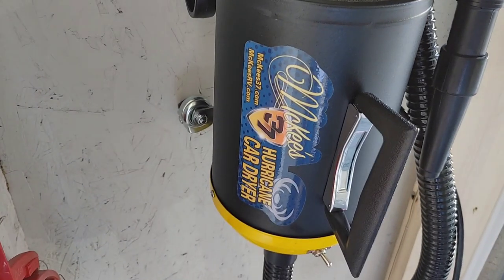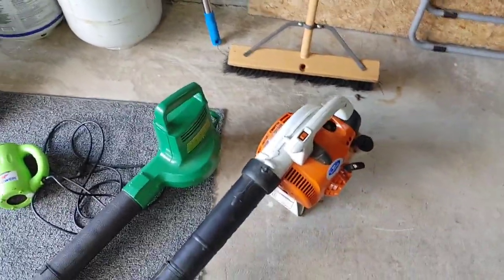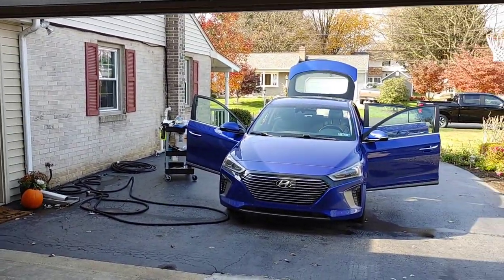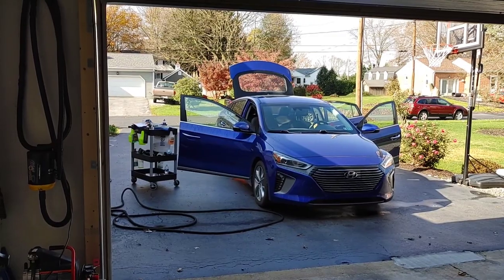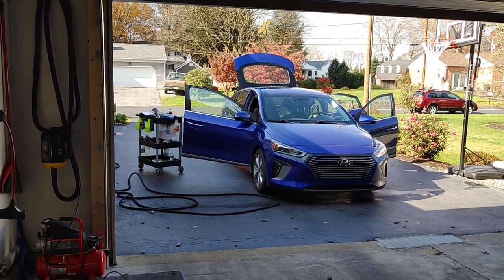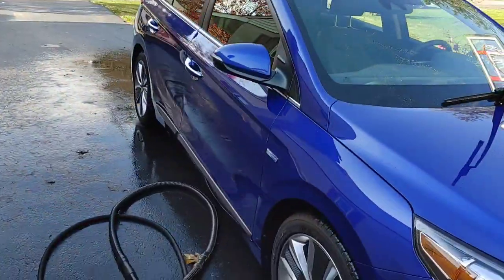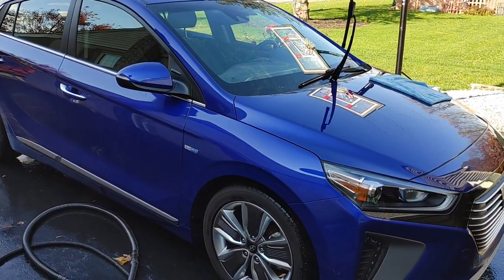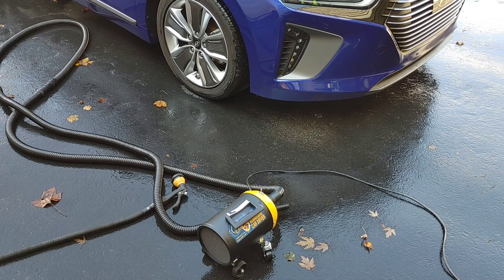Best Car Dryer for Auto Detailing- Mckees 37 Hurricane Car Dryer! 350 mph of heated filtered air!!!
Do you love your car? Do you want to preserve your preciously thin clear coat and prevent swirls and scratches? Do you want the best car dryer on the market to safely and quickly dry your vehicle off?  Then look no further! The Mckees 37 Hurricane car dryer is 350 mph of heated, filtered air from a all-steel body, powder coated, twin motor, 4 HP car dryer with durable casters and is also wall mountable. Its the ultimate dryer to blast water off your vehicle to prevent water spots, swirls and scratches, preserving your vehicles finish and drying your vehicle faster.